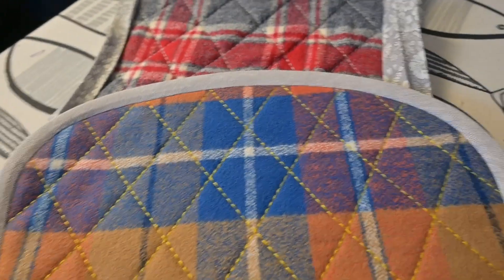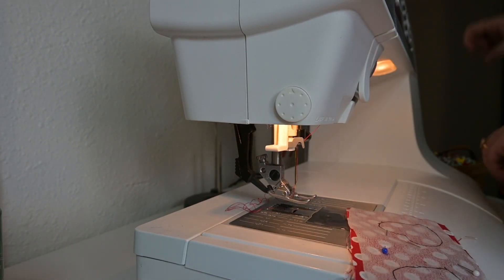Beautiful Quilted Burpcloths - Making the Mundane Less So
I made quilted burpcloths for dear friend and I'm sharing the process.